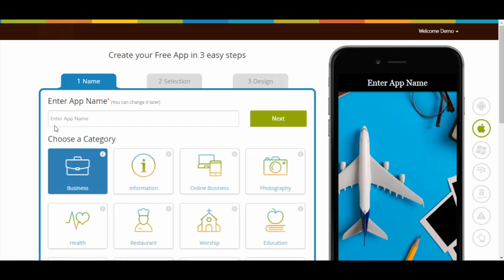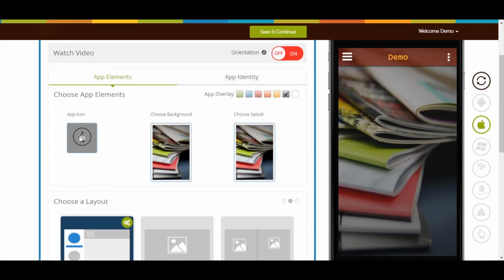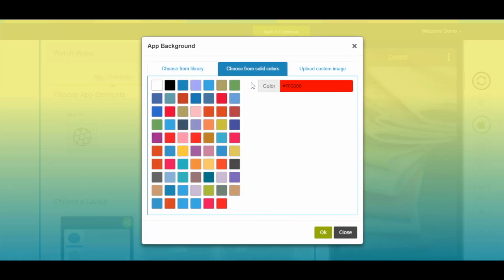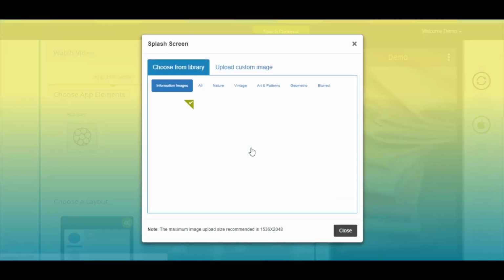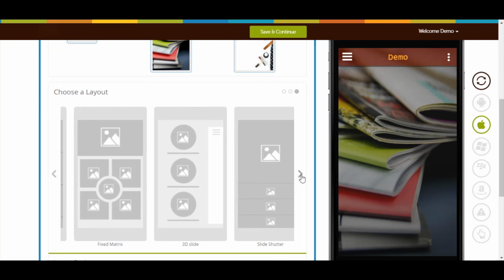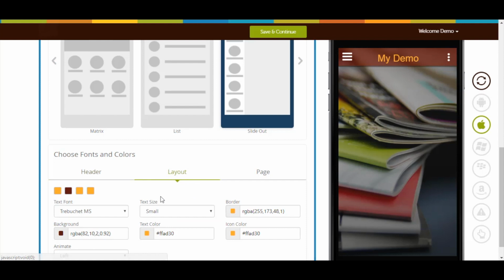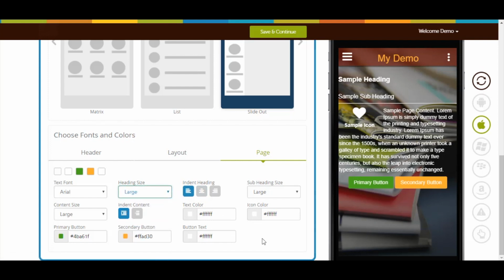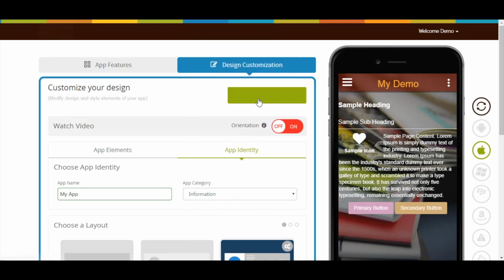How can I customize my App to change the look and feel?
View this video tutorial to learn how to make your own Android or iPhone app at App Builder Appy Pie the leading drag-and-drop app builder, and change the look and feel of your app with DIY methods.